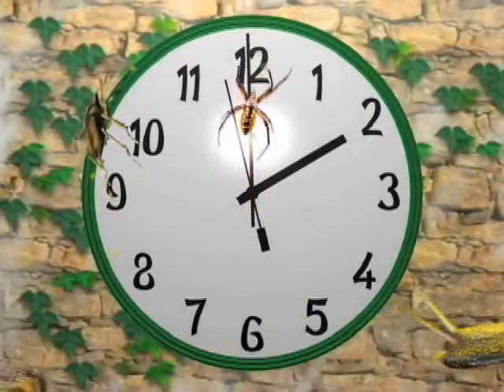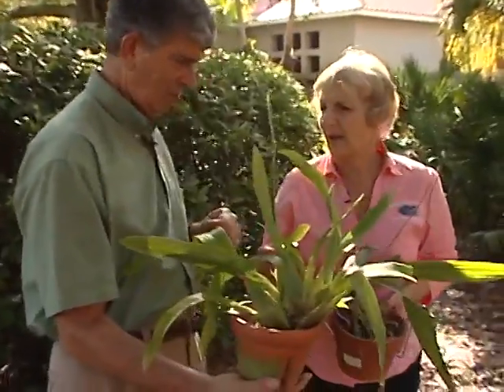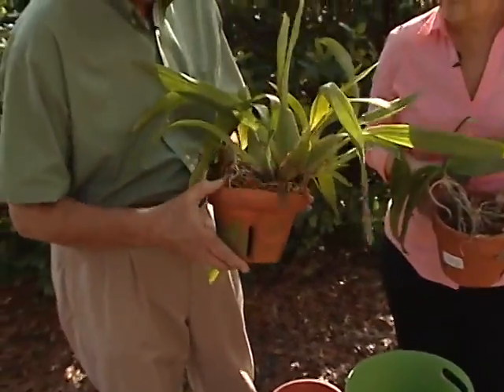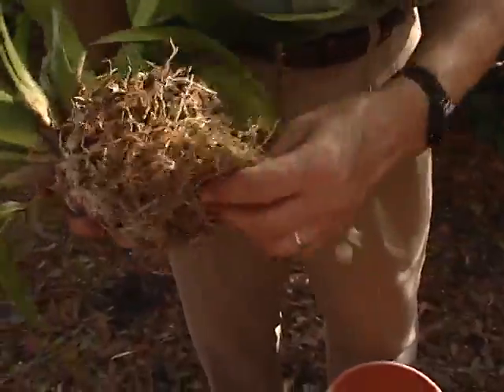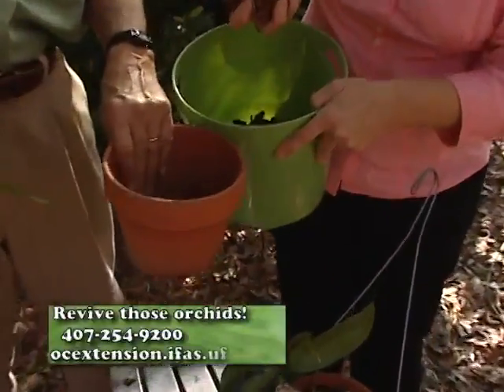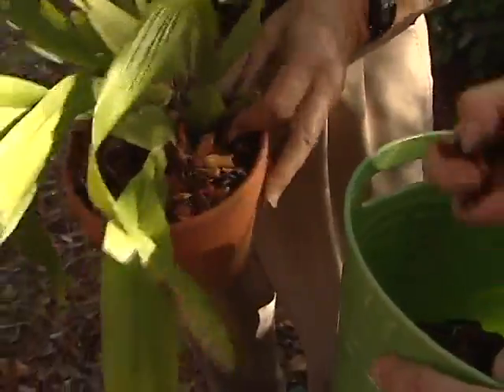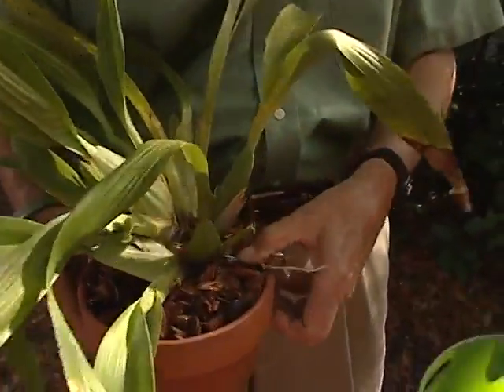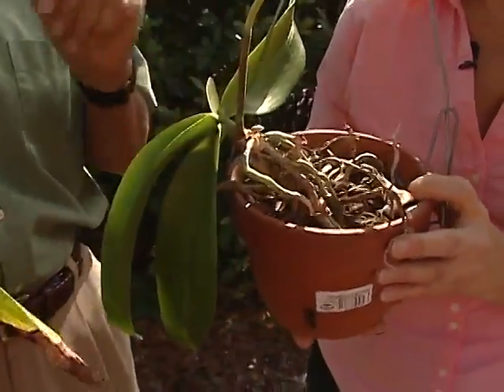Two Minute Pests - Reviving Orchids - UF/IFAS Extension Orange County